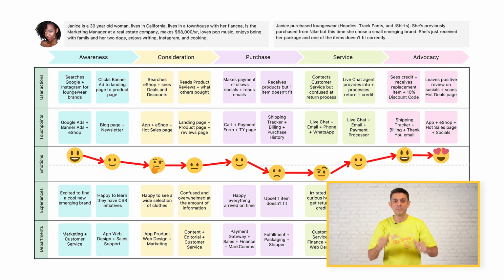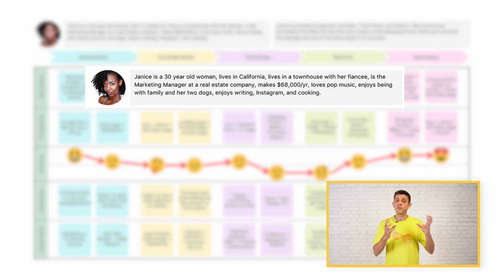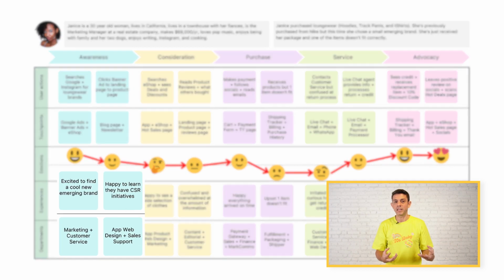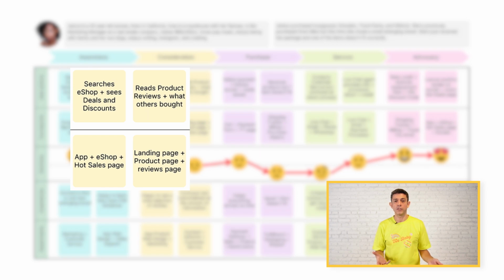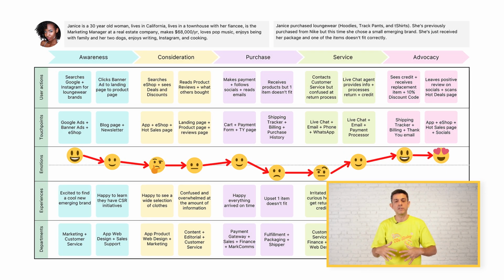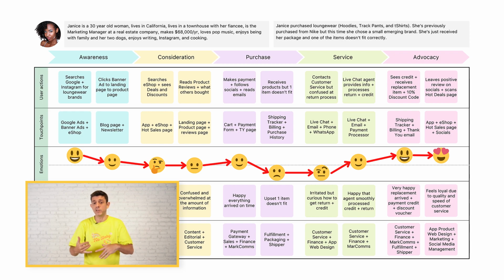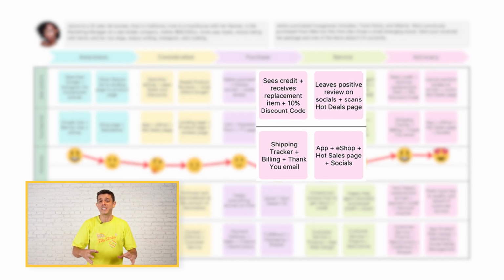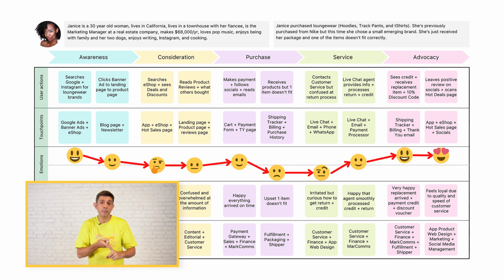How to Create a Customer Journey Map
Don't wait for bad reviews to find out that your business process is too complicated or your service leaves your customers with a bad experience.

When you create a Customer Journey Map, you'll easily understand:

✓ How and where your customers find your brand;
✓ How your customers interact with your products/services;
✓ How your customers interact with the people in your business;
✓ How and where your customers make purchases;
✓ How your customers feel at each stage of their experience;
✓ And most critically, how you can use this information to improve your customer's experience with your business.

Defintion:

👩‍🏫 A Custom Journey Map is a document where you outline how your customers find your business, what happens when they interact with every part of your business, what happens during and after they purchase your products/service, and how they feel about it all.

Although it's important to keep it simple, with the Journey Map, you also want to be detailed

The more you know about the inner workings of how your customers interact with your business and consume your products/services, the easier it will be for you to improve your process so you can sell more.

GREAT NEWS!

We've made our Customer Journey Map available just for you.

Also mentioned in the video:

1. We used Canva.com to create our Customer Journey Map.
2. Alternatively, check out Edit.org for another option.

Excelsior!

📺 Keep on watching the other videos we've posted to get an insider's peek into the world of clothing design and manufacturing.